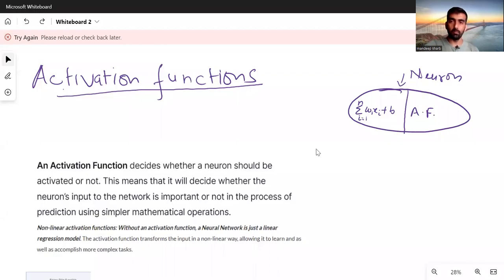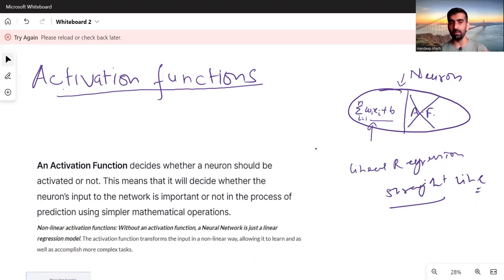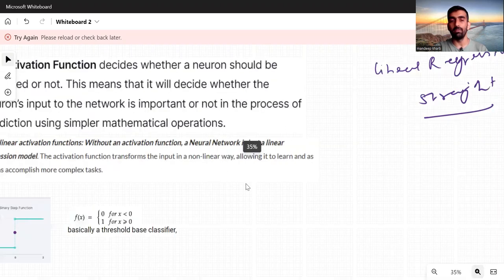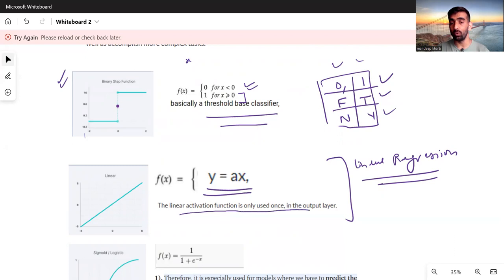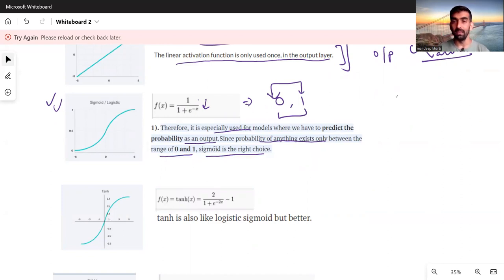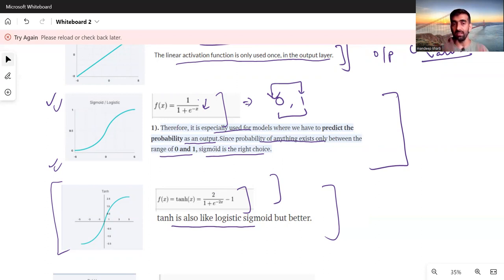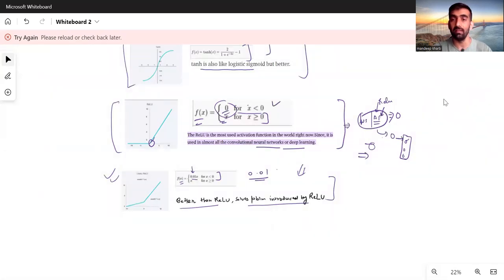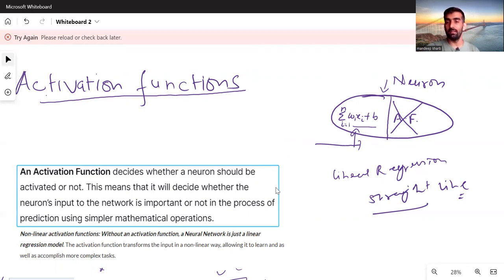Deep Learning Tutorial -3 | Activation Function In Neural Network | 6 Most Commonly Used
In this video we discussed about activation functions in neural network and why we need activation functions ?
Different type of activation functions -

1. Binary Activation Function
2. Linear Activation Function
3. Sigmoid Activation Function
4. Tanh Activation Function
5. ReLU Activation Function
6. Leaky ReLU Activation Function

YOU JUST NEED TO DO